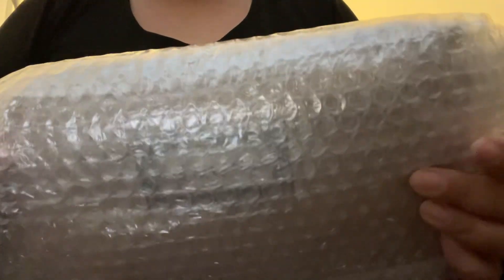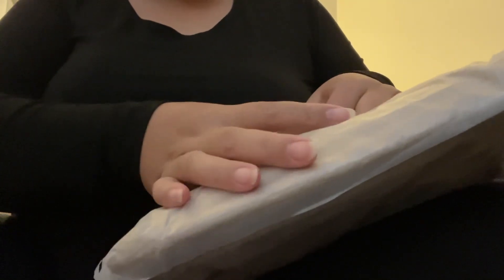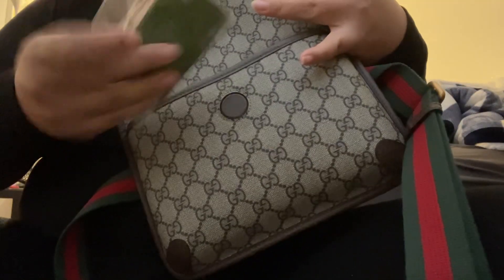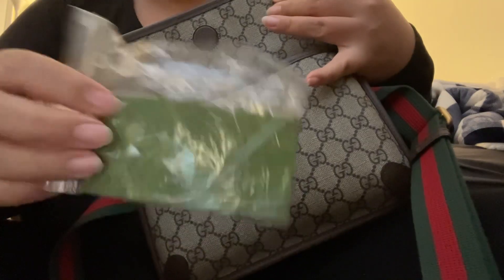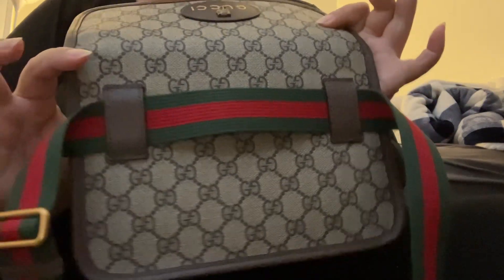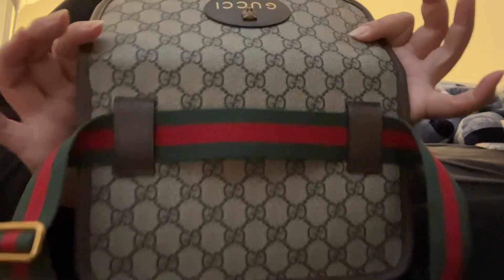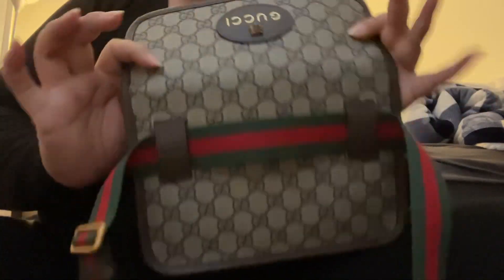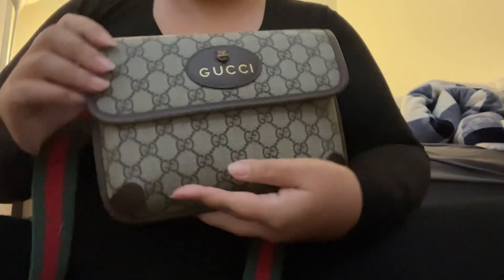Gucci Neo Vintage GG Supreme belt bag (rep)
this is a replica bag.